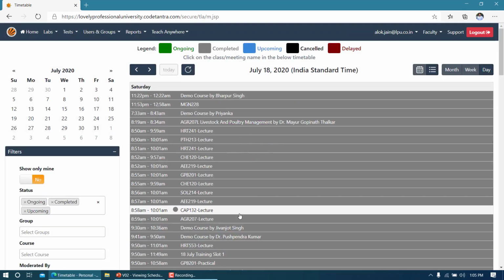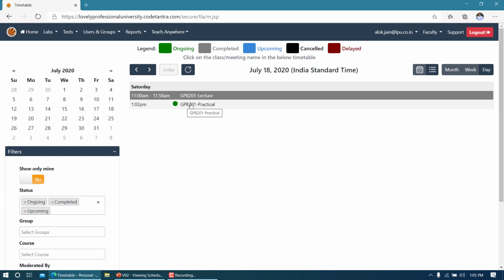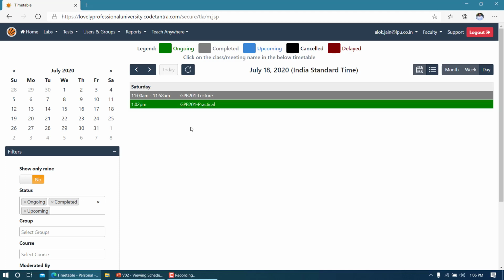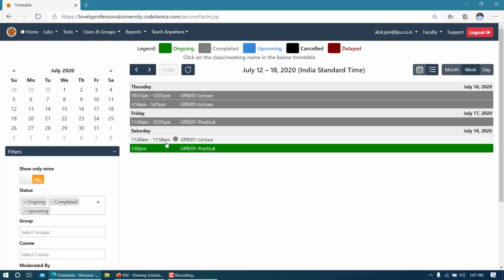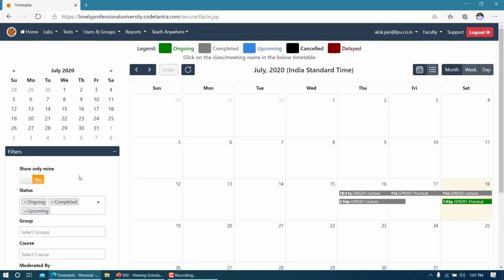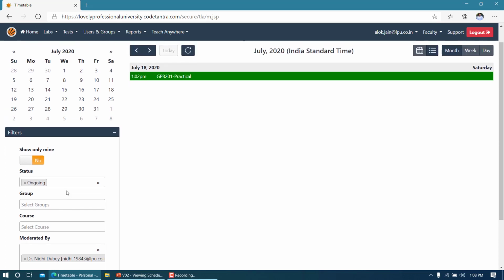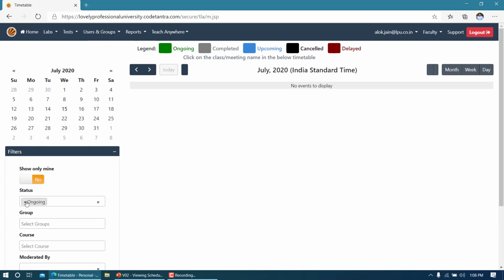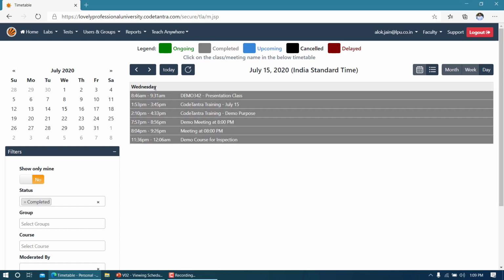Viewing scheduled classes & meetings | online classes | Lovely Professional University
Watch the tutorial and know about viewing scheduled classes and meetings on the day-to-day basis.